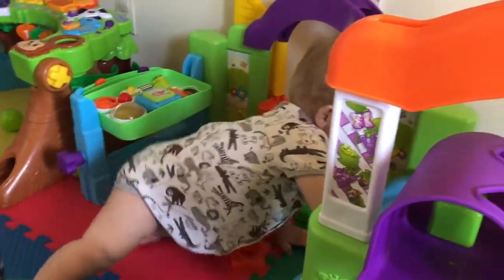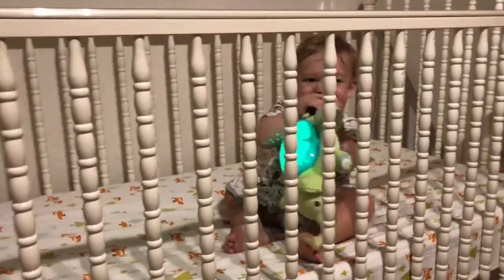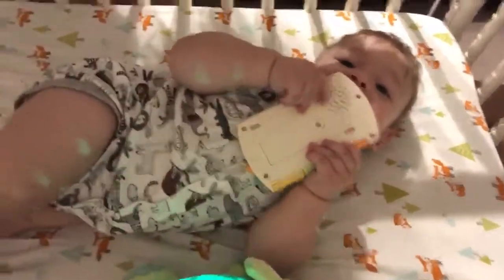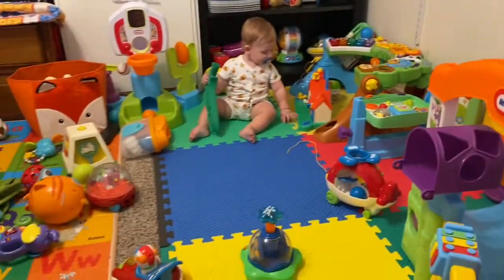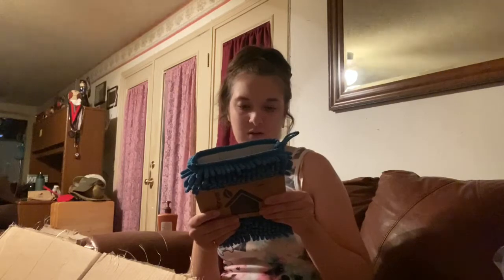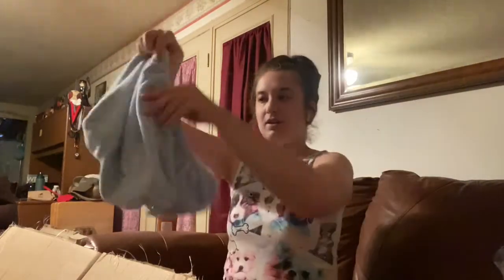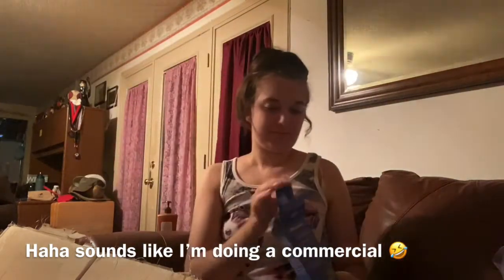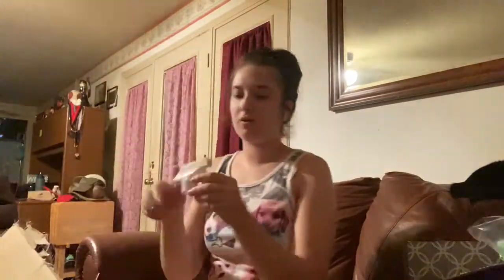DITL w/grandma, gift unwrapping, and norwex unboxing!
I had a dentist appointment so my mom took over for some of the day.
We practiced opening presents with Roman.